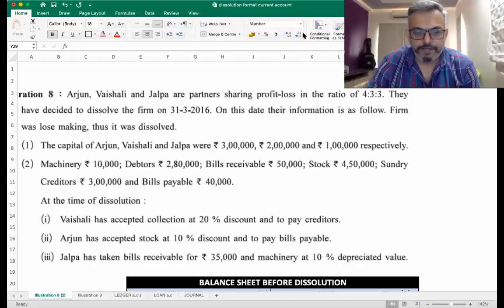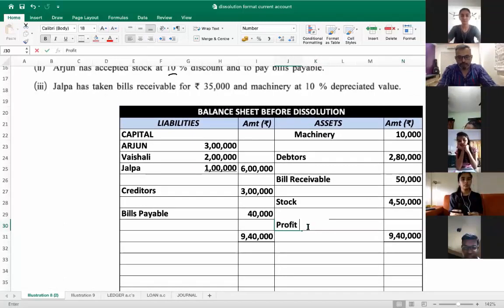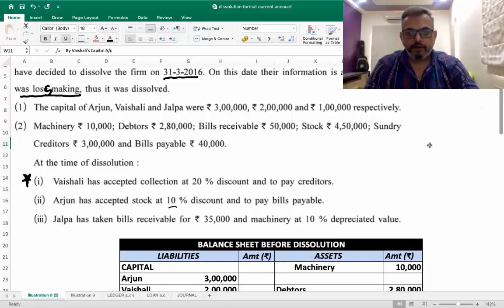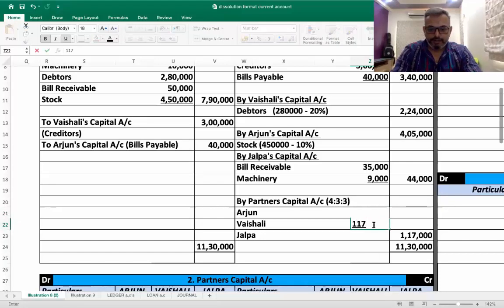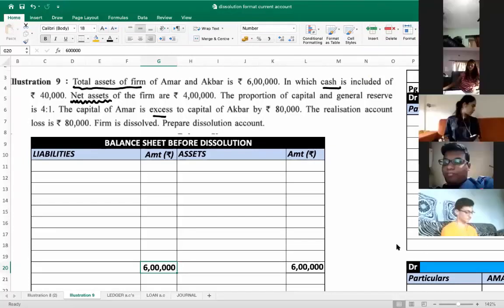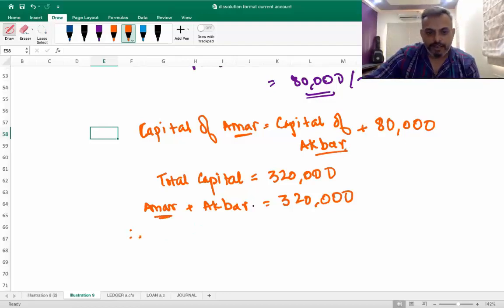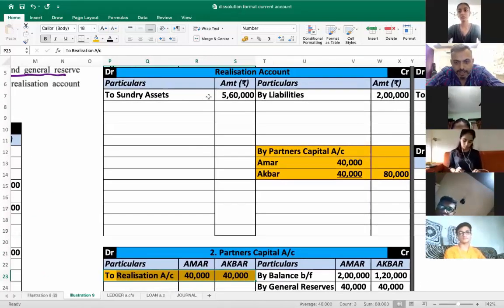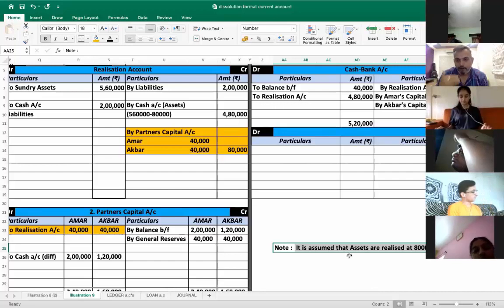dissolution illustration 8 9 live